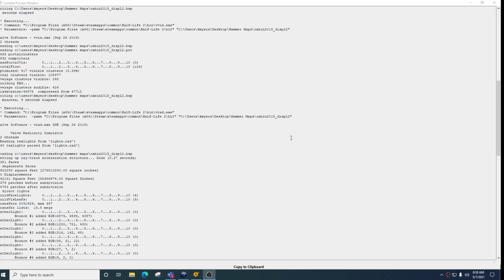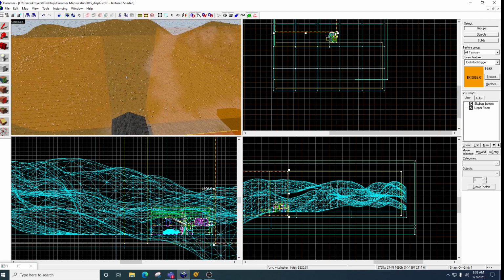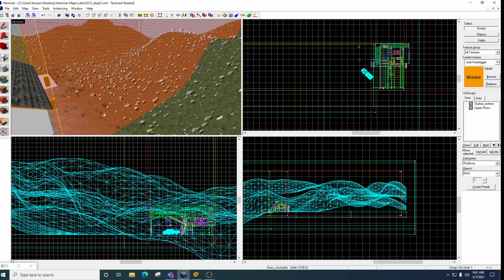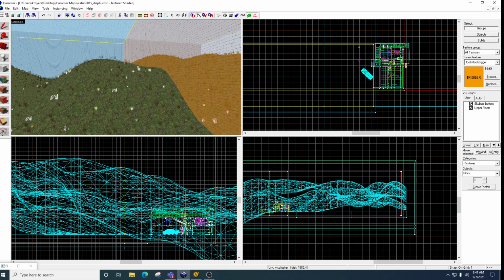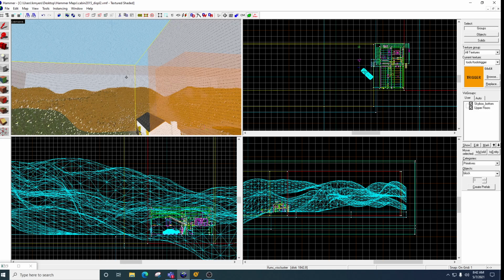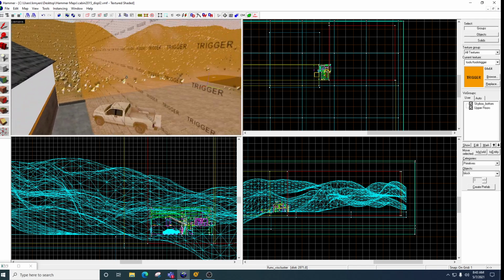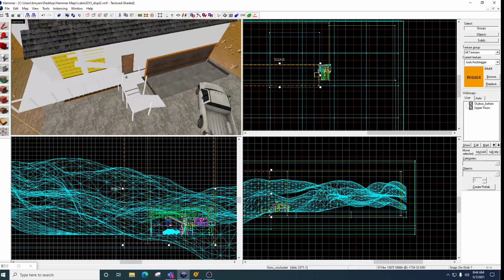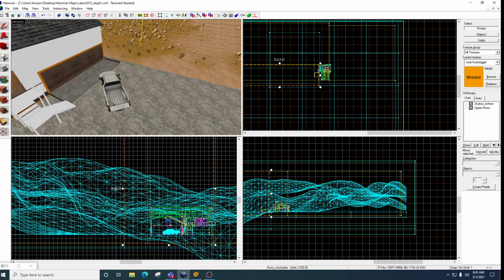Lesson 101 - VisClusters